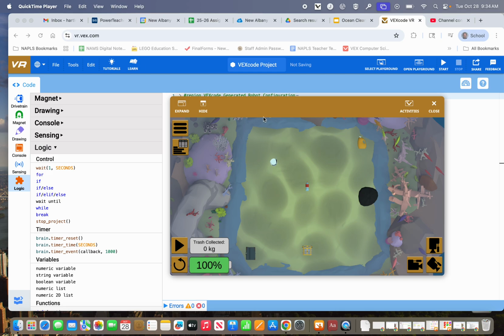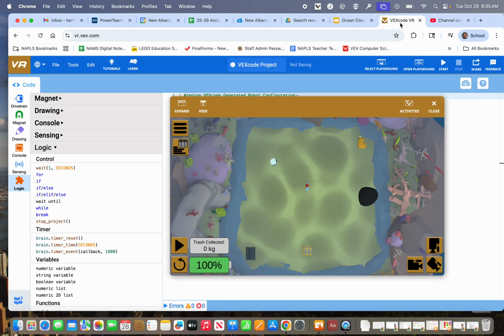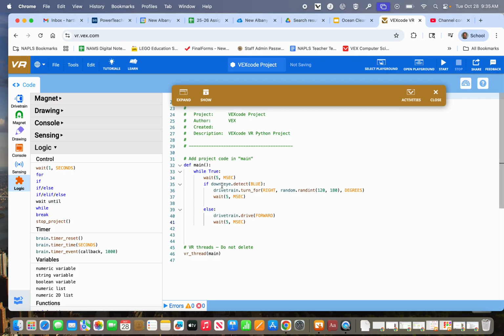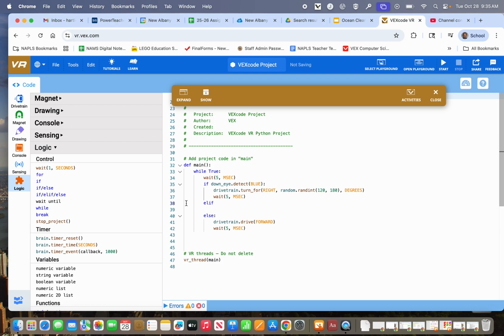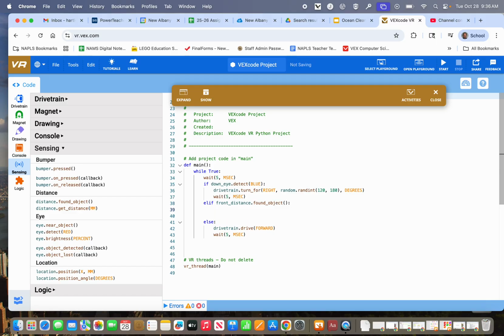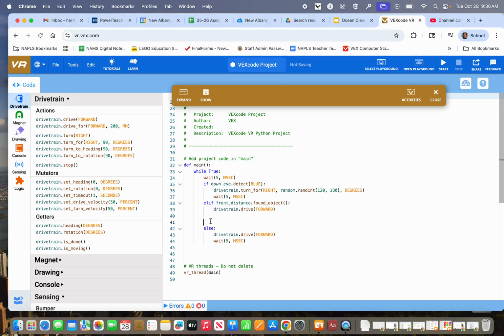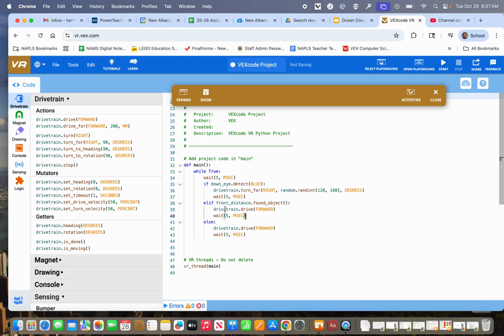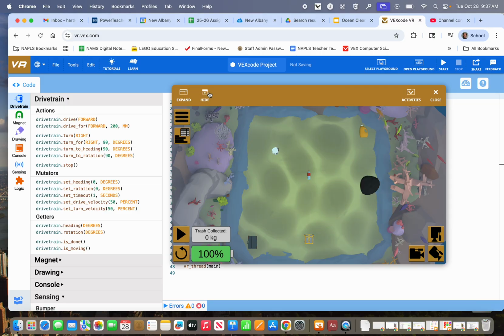Ocean Clean Up Part 2 - VEXCode VR - Python